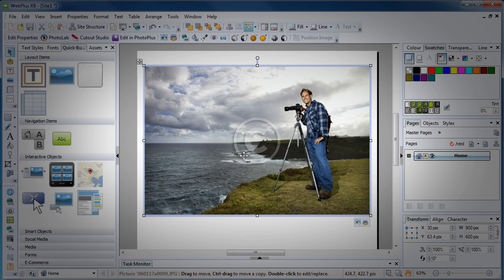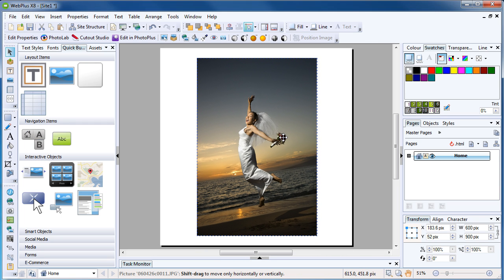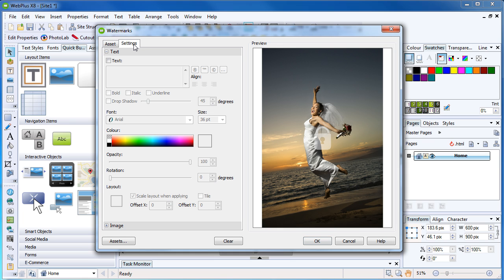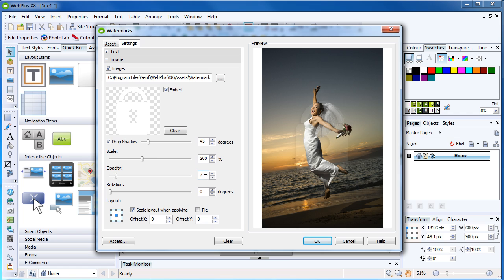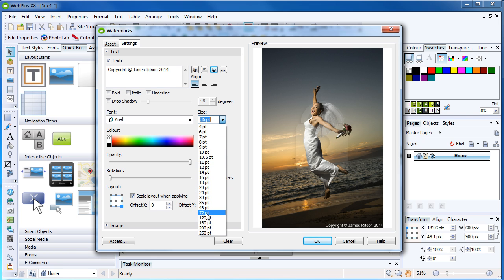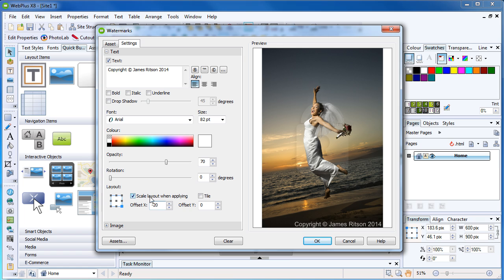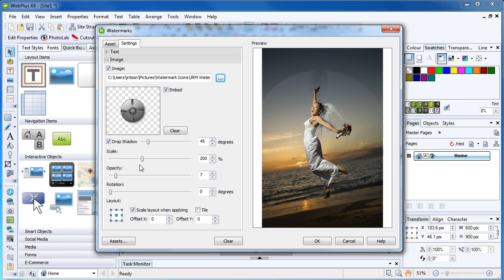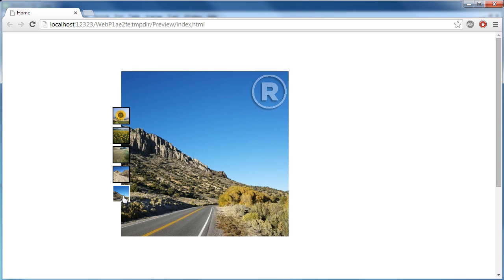Serif WebPlus X8 Tutorial - Watermarking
Learn how to apply image and text-based watermarks to your images in WebPlus.

and ask questions in our friendly community